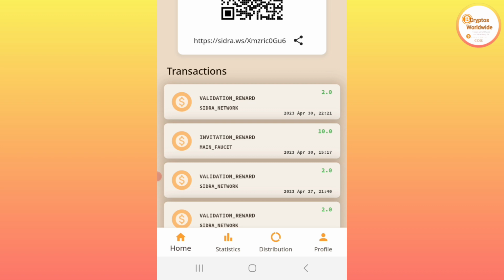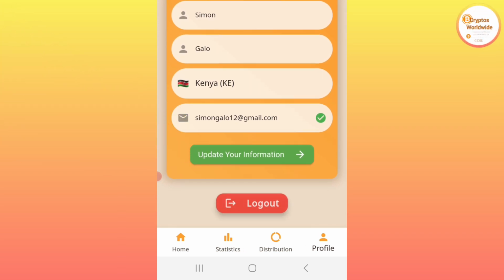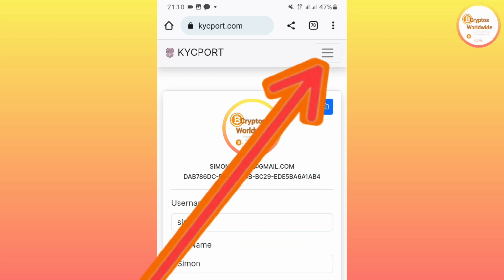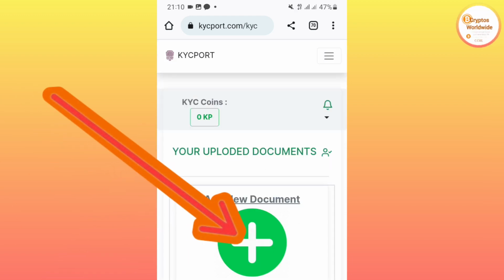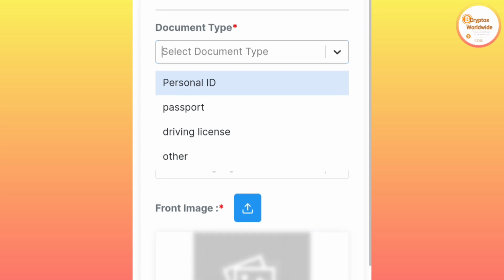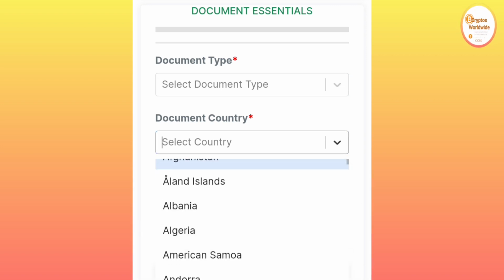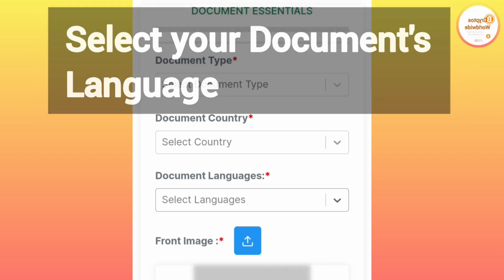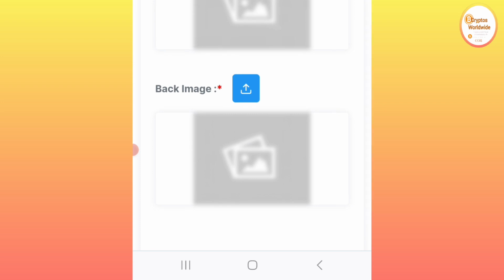sidra Bank Mining New Updates sidra Bank kyc New update today sidra Bank kyc full process kyc news 🔥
FREE $92 DAILY!!! 🔥

Enjoy Free online opportunities with @BCryptosWorldwide 🔥🔥🔥🔥

BCryptosWorldwide is a Private organizational forum that is purposed to provide online opportunities from different platforms. BCryptosWorldwide is not FUNDED by any platform in any way to do this. BCyptosWorld will NEVER ask you to make any payments in whichever way BEAWARE of Scammers who claims to be us. I am not a financial advisor nor am I a psychologist, I share information that I have used successfully or that others that I am aware of have used. Any advice and information shared on my channel is general only, and is being shared without into account your particular circumstances and needs.
BCryptosWorldwide management🔥